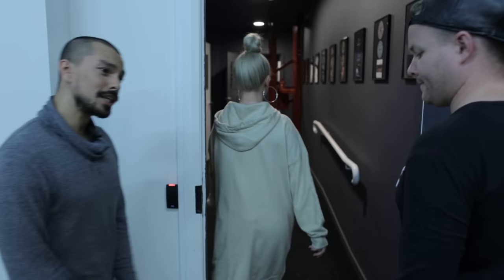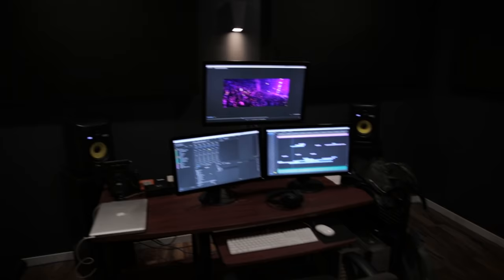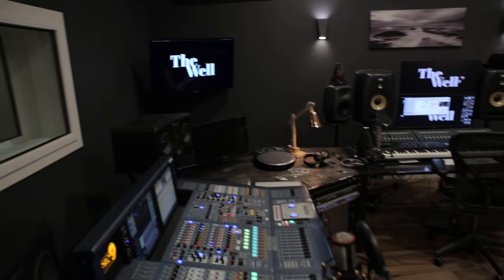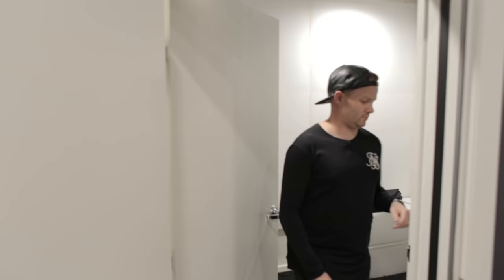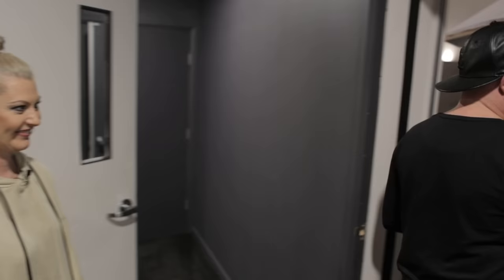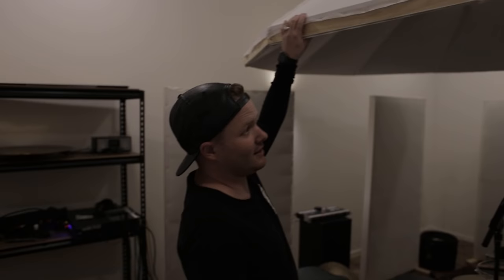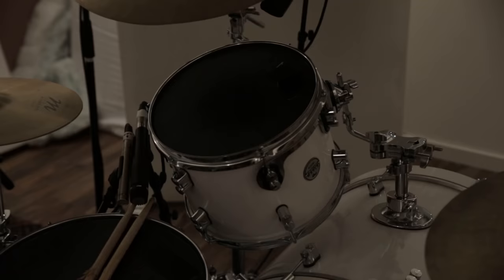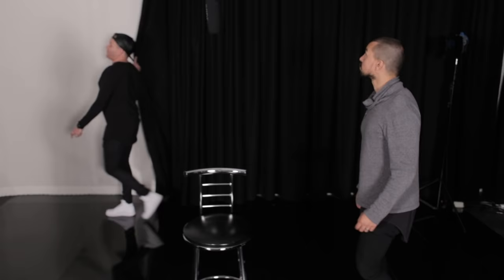Planetshakers Studio Tour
Take a walk through our Planetshakers recording studios with Joth Hunt, Sam Evans and BJ Pridham. See where our albums are recorded, where we film The Well each week and more behind the scenes areas at Planetshakers Church!